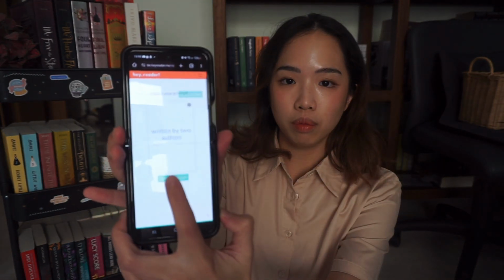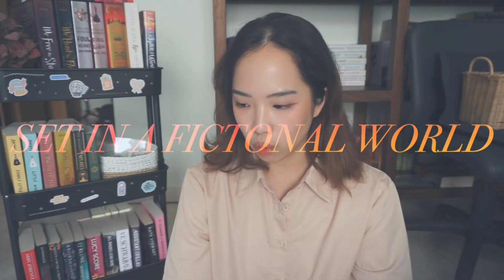online tbr prompts chooses my february reads! 🎀🥳 *2024 february tbr*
i got a little lazyyyyy 🙃 so i used an online prompter pick my prompts and in turn i chose a book that correlated to that prompt! i promise i'm going back to my tbr prompt jar next month 😇 also got a really good mix of romance, fantasy and mystery books this month!!! hopefully i won't be in a reading slump in february because this slump is painful.

timestamps:
00:00 introduction
01:20 prompt 1
02:23 prompt 2
03:00 prompt 3
04:43 prompt 4
05:42 prompt 5
06:27 prompt 6
07:13 prompt 7
08:02 outro